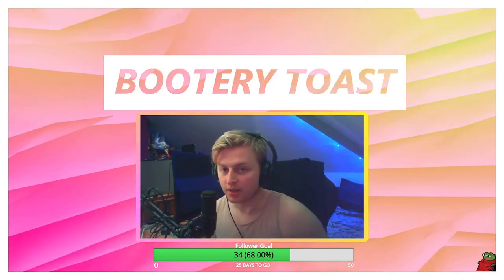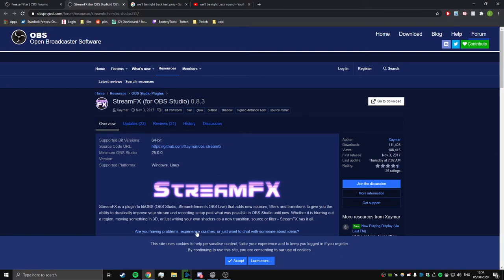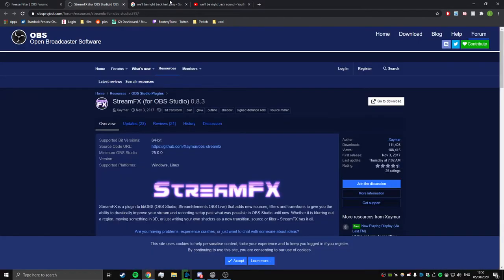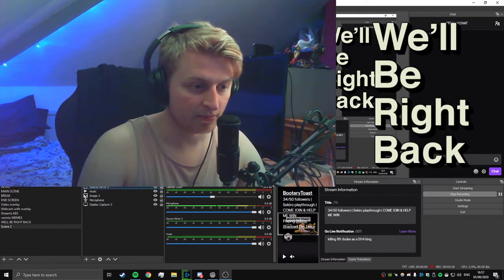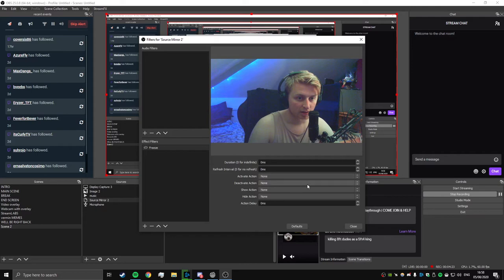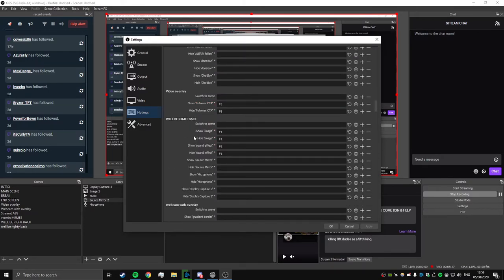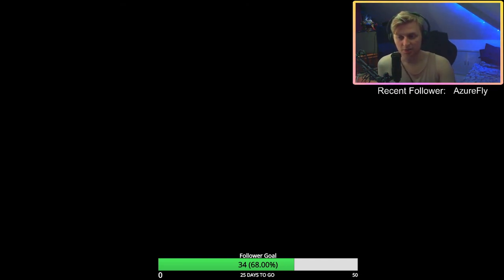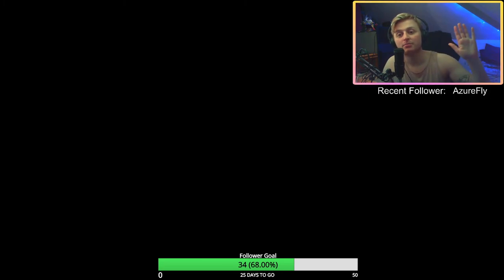Eric Andre We'll be right back OBS STUDIO Tutorial.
The plugins you will need. Credit to Nutty for giving me the plugins I needed for this his video here:

Check out my Twitch here I stream most days playing a variety of games trying to get my stream off the ground and appreciate any support: